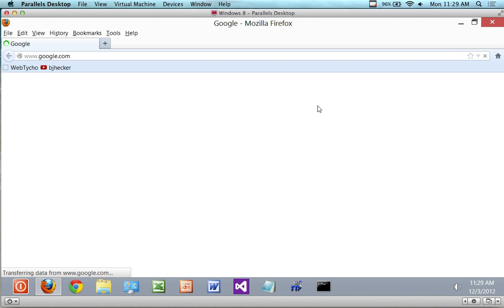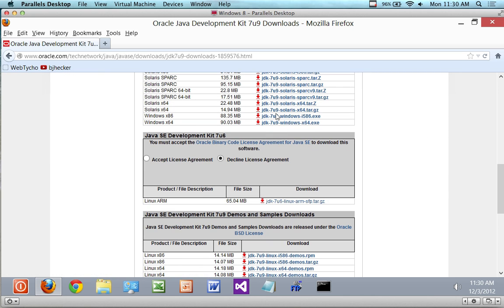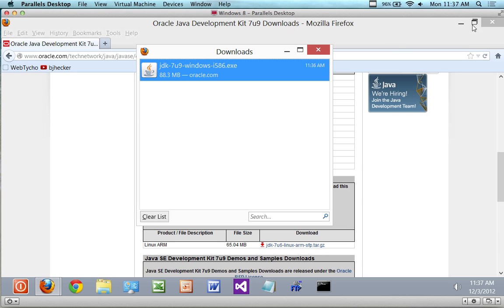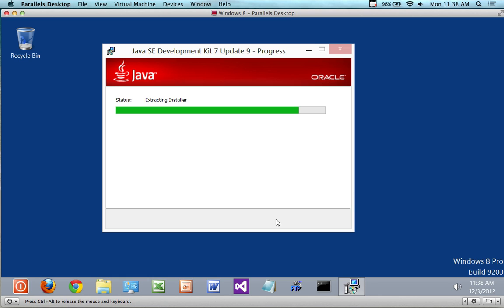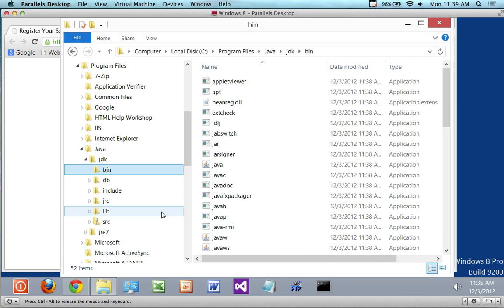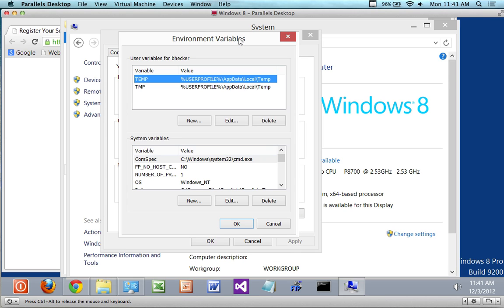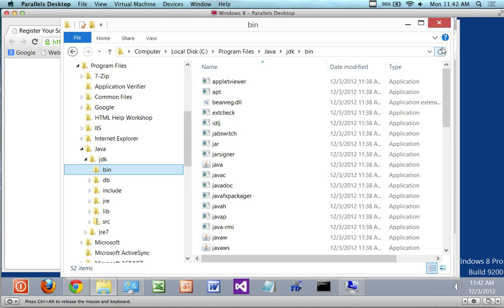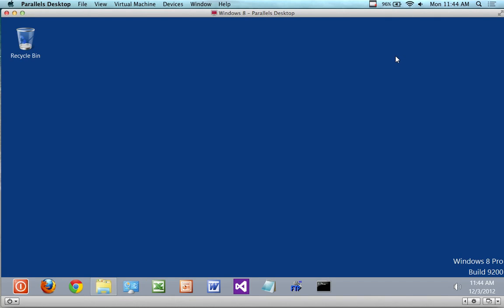How to install Java JDK on Windows 8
This install instructions are going to be the same for Windows 8 as they are for Windows 7. this video will show you how to install the Java jdk on Windows. This will be for use with Eclipse and the Android SDK. The first step in creating your development environment is to install Java and change your environment settings to add the c:/Program Files/Java/jdk/bin directory to your path.